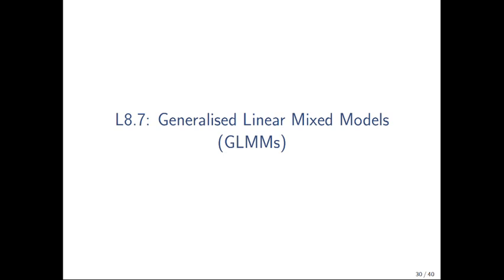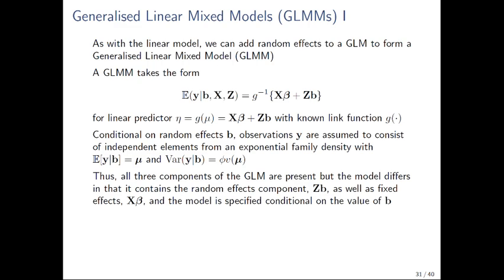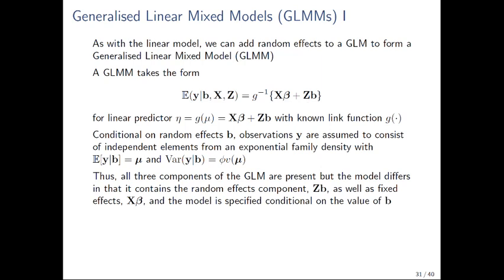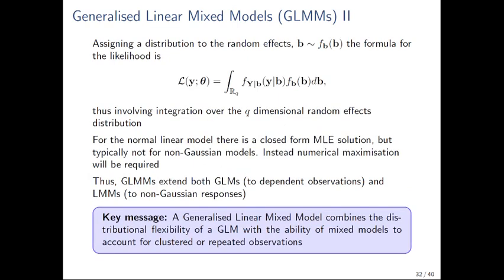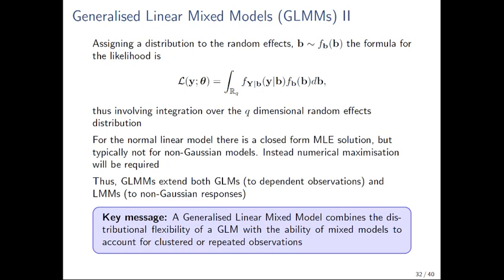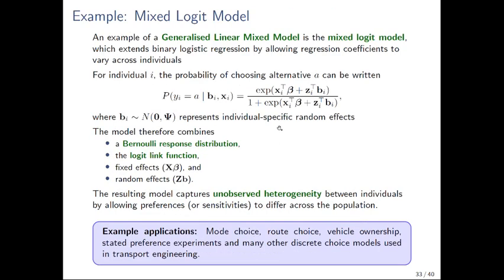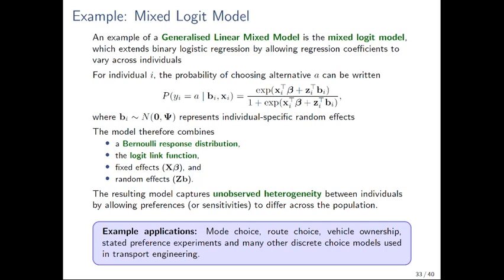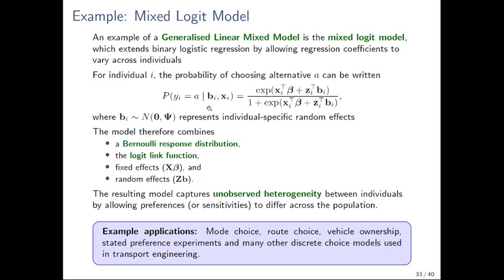L8 7 SM